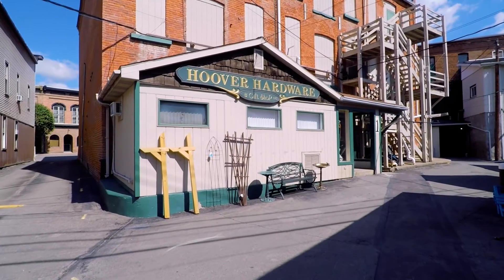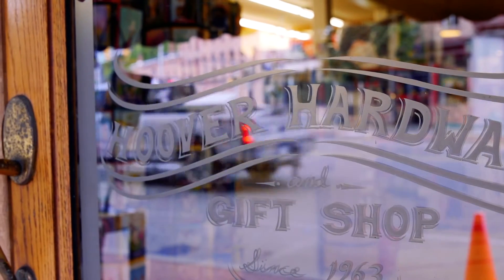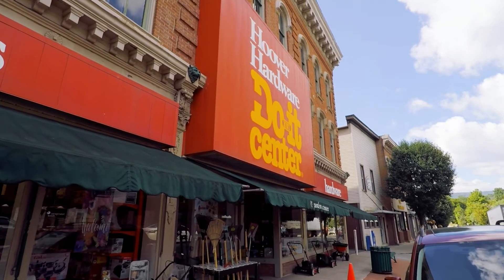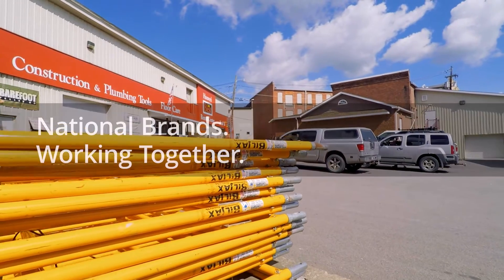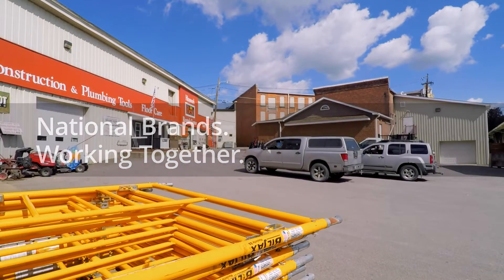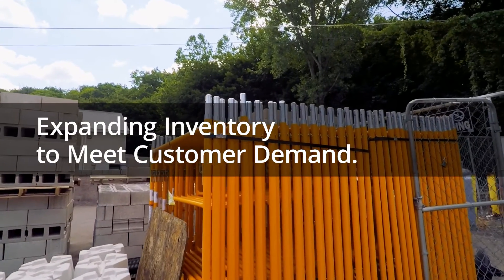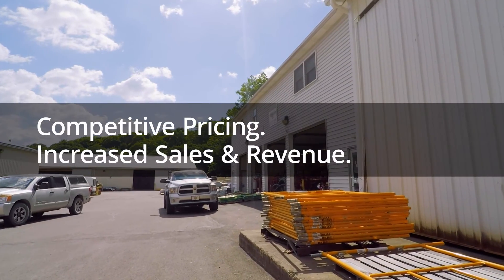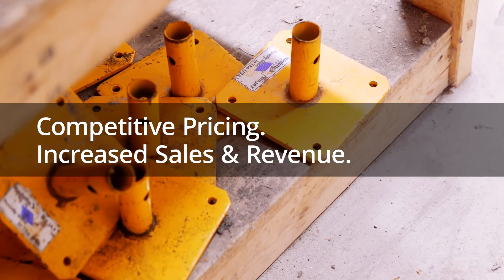Bil-Jax | Scaffold Rental - Do It Best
Bil-Jax
At Bil-Jax®, we’ve been keeping it real since 1947. Real quality. Real safety. Real values. And an overwhelmingly real commitment to always do the right thing for anyone who chooses Bil-Jax®. For well over the last 70 years, demanding event companies, scaffold service companies, retailers and rental yards have counted on Bil-Jax® to deliver the world’s most durable and reliable products, and customer-focused industry expertise. When the real work needs to get done, here’s why you should start with Bil-Jax®.